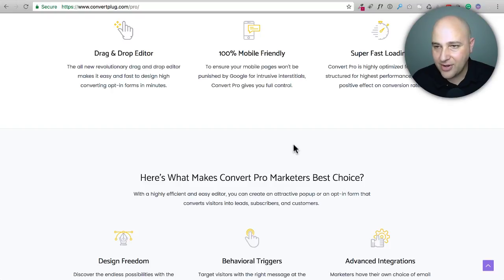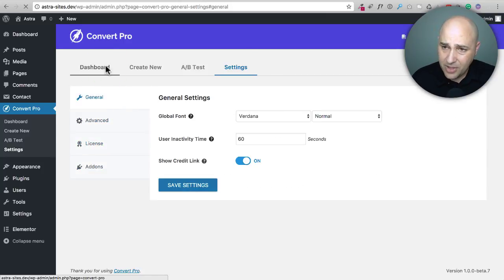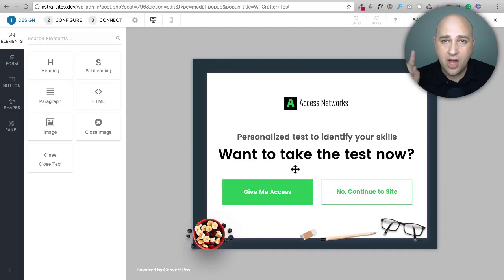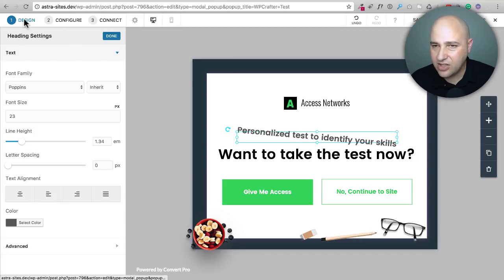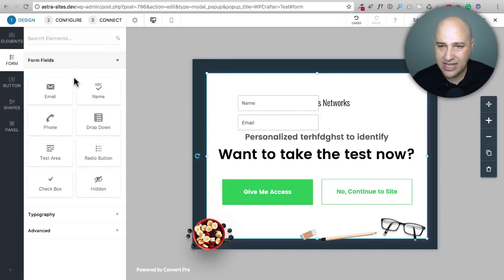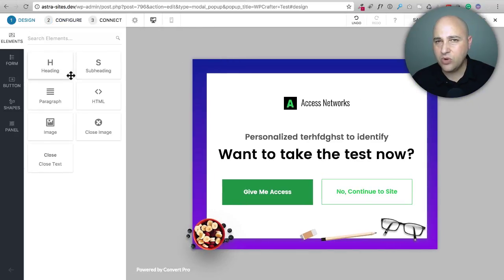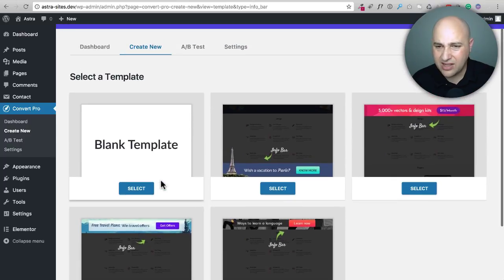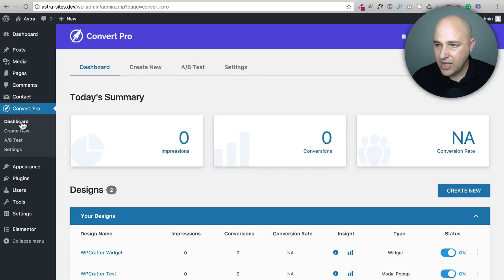Convert Pro Review - A New Kind Of WordPress Lead Opt-in Plugin With Superpowers To Grow Your List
In this video, I share with you a new lead opt-in plugin that is about to be released named Convert Pro.

This plugin is very unique in that it gives you a canvas to create designs, similar to Canva or Stencil.

At first, I didn't like it, but as I spent more time using it, I realized that this is how they all should be.

I'll explain why in the video.